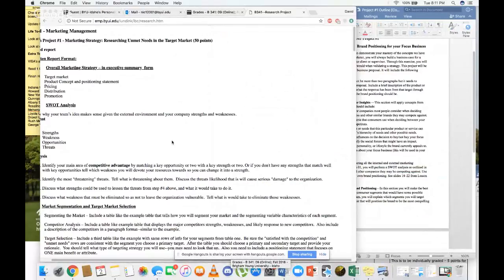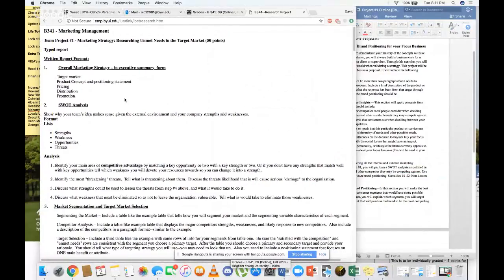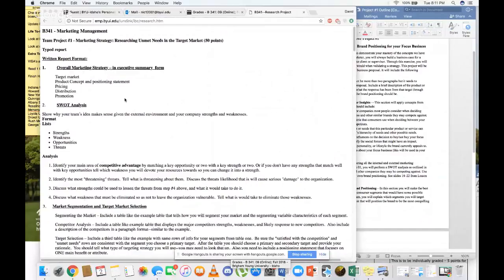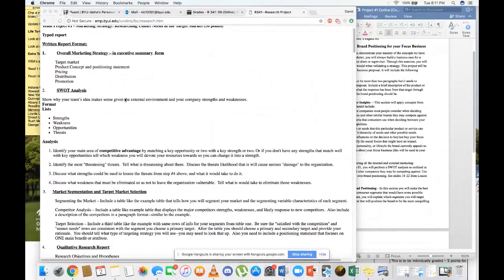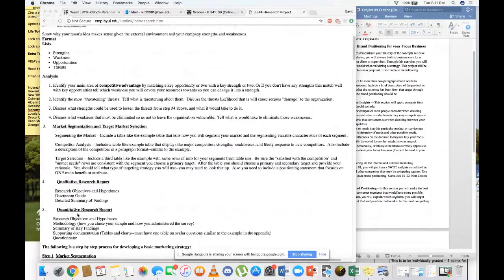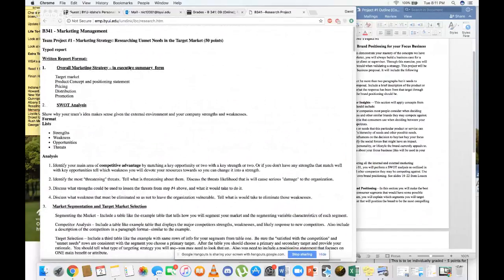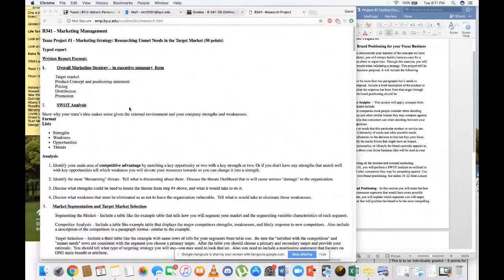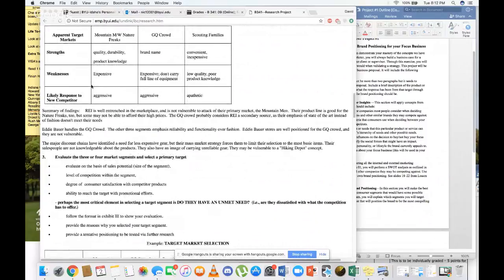B-341 Group 4 Meeting